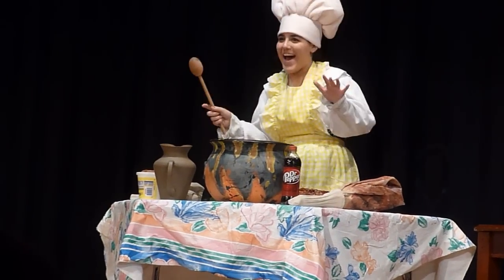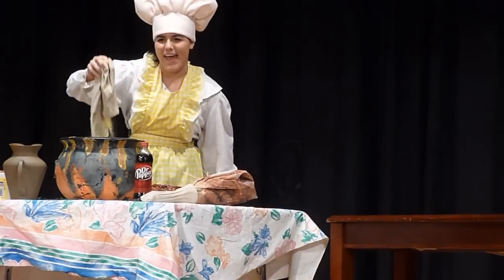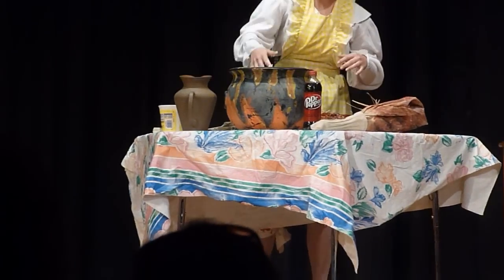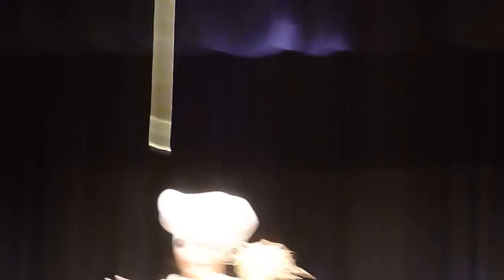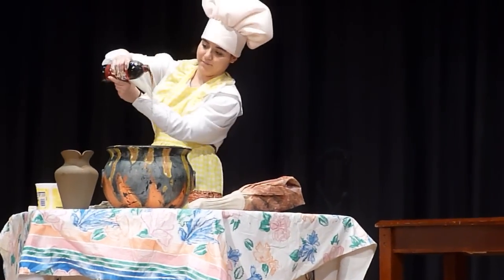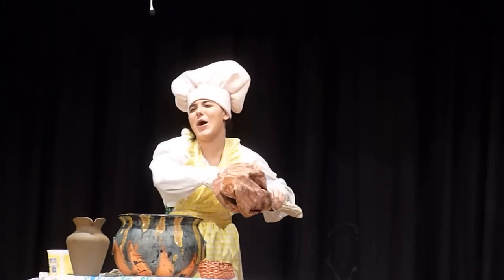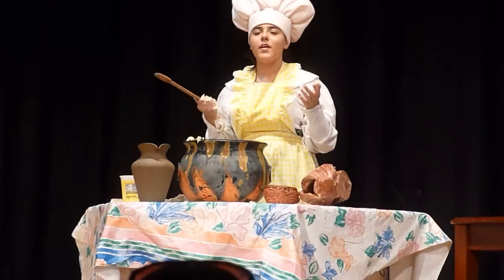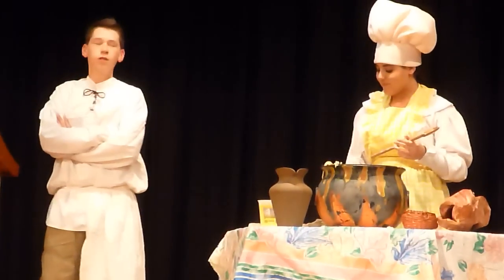The Cook's Tale Sophia Montoya-Suson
Bad digital camera video of DCSD Sierra Middle School's production of "The Canterbury Tales" a collection of stories written in Middle English by Geoffrey Chaucer at the end of the 14th century. Anybody that was there with a better version, please upload it.
Thanks!